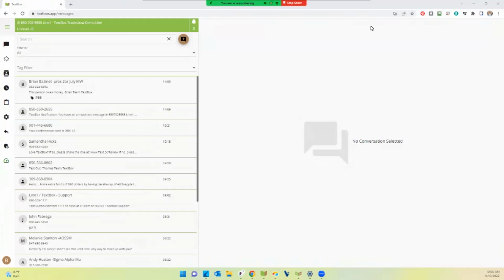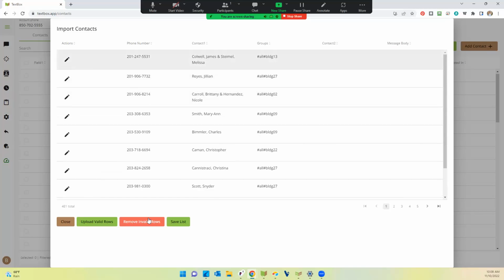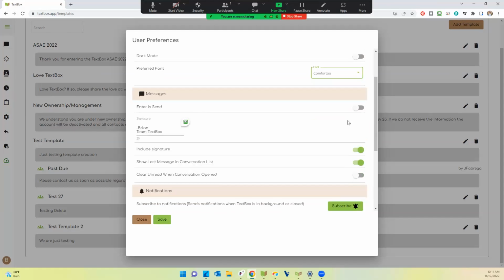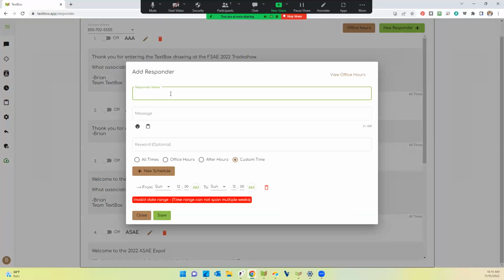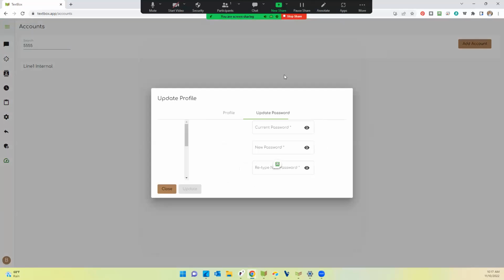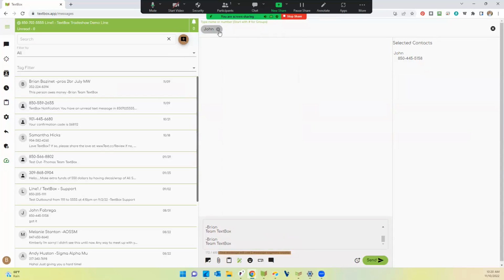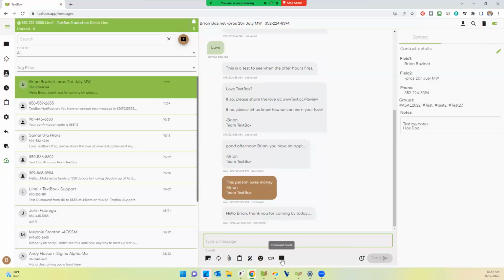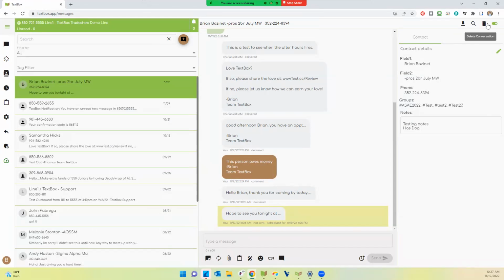TextBox 2.0 Detailed Preview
This video will give you an overall view of TextBox 2.0